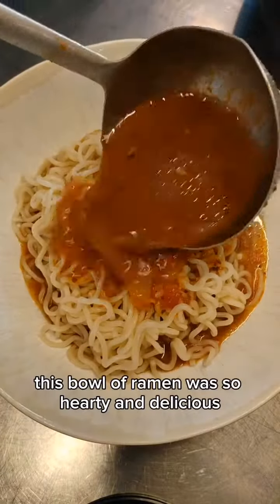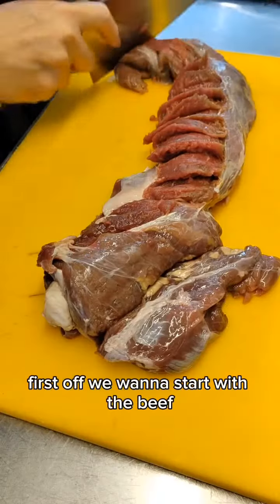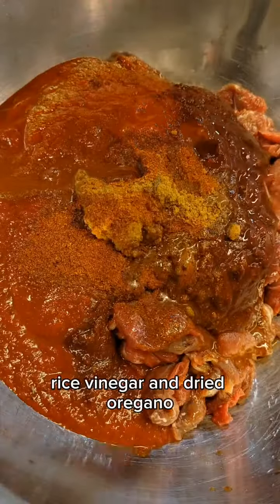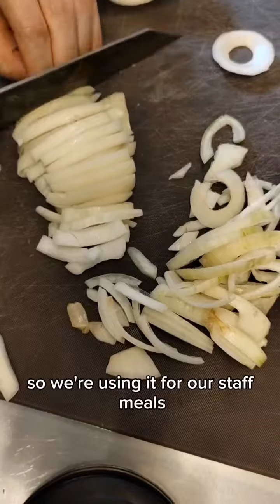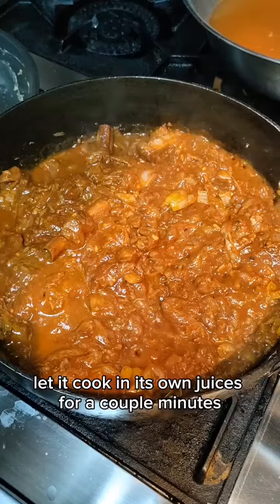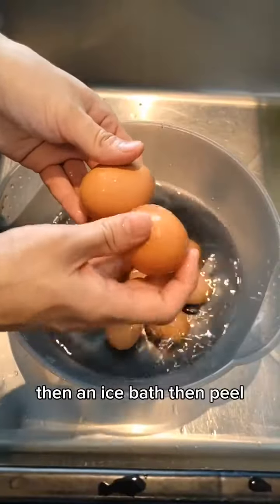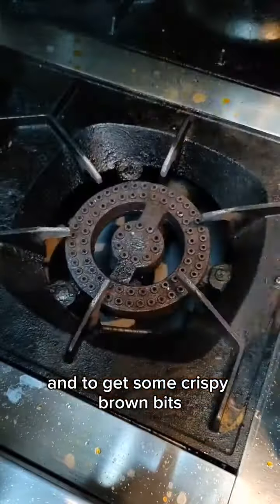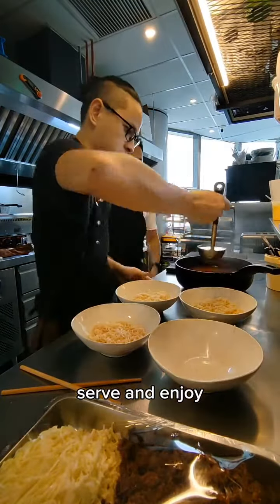🇲🇽 🇯🇵 STAFF MEAL #25: Birria Ramen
🍜 Presenting my personalized version of @spicysituation Birria Ramen with a twist!

🌮🍜 A delicious fusion by infusing traditional Mexican birria flavors with a touch of smokiness and spice.
The result is a slightly spicy, smoky, and beefy Birria Ramen that's sure to tantalize your taste buds! 😋🍲

What You'll Need:

Beef Tenderloin 1kg
1 tsp sea salt
1 tsp black pepper
1 tsp MSG
1-2 tablespoon oil
120g onions
2 cinnamon sticks
5 Cloves
4 beef stock cube

Marinade:

Chipotle in adobo sauce 200g
Canned tomatoes 670g
Rice vinegar 60ml
Minced Garlic 60g
Dried Oregano 2 tsp

To serve:

1 cup shredded green cabbage
2 soft boiled eggs halved
Pickled jalapeño
1 Lime
Fresh coriander

Good for 7-8 portions